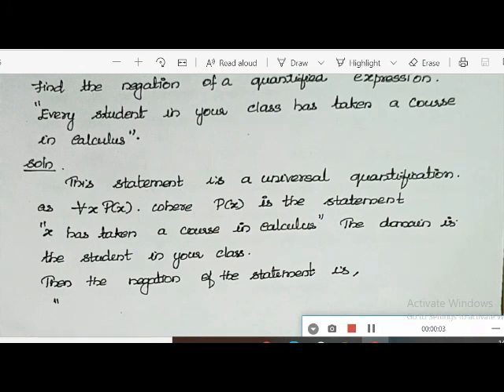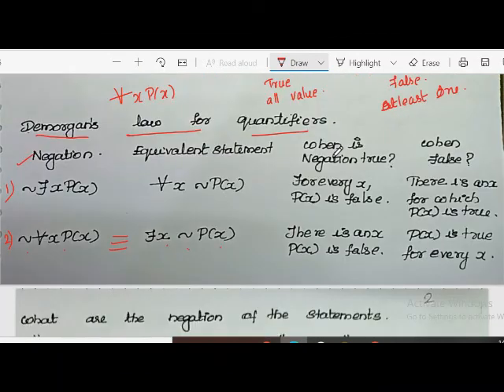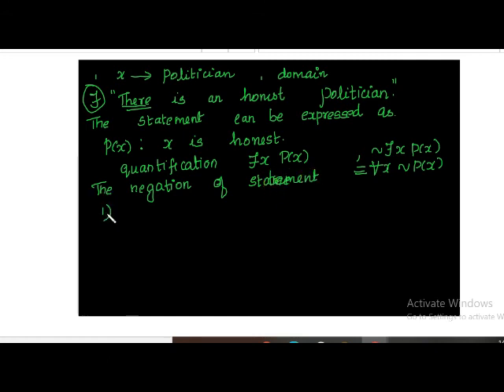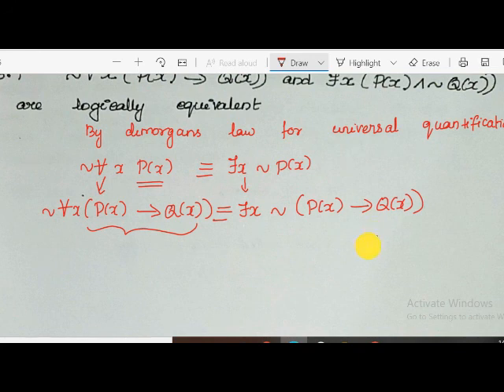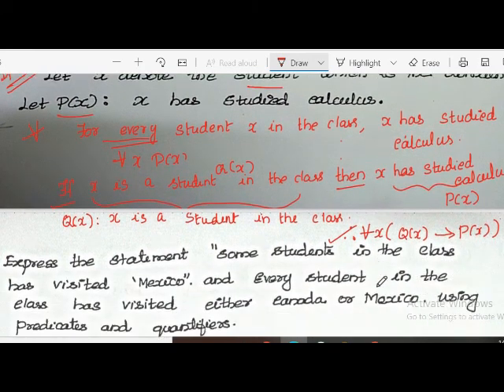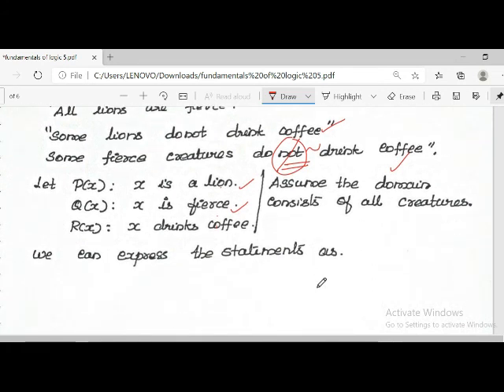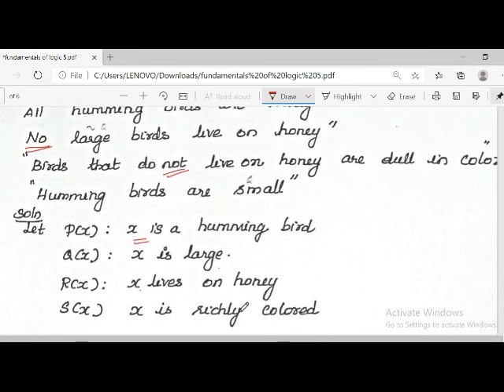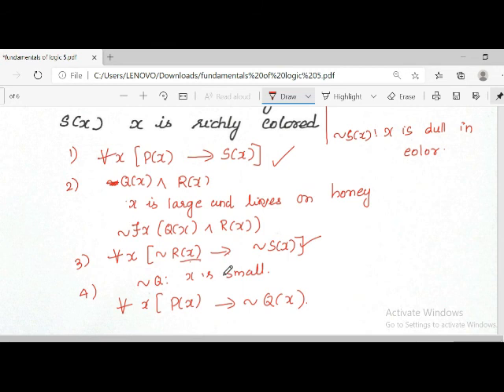MORE PROBLEMS - PREDICATES AND QUANTIFIERS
Subject: Discrete Mathematical Structures
kerala technical unversity, 2019 Scheme
B.Tech CSE/IT
Thrid Semester
In this video more problems on the topic predicates and quantifiers has been discussed.